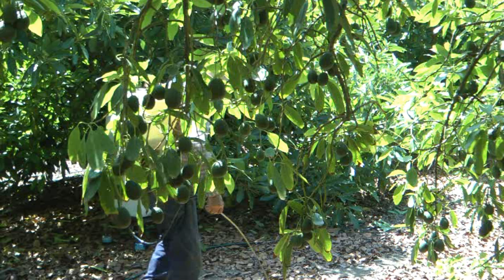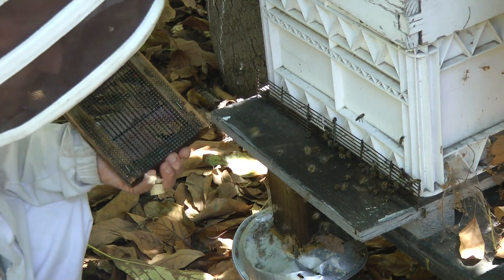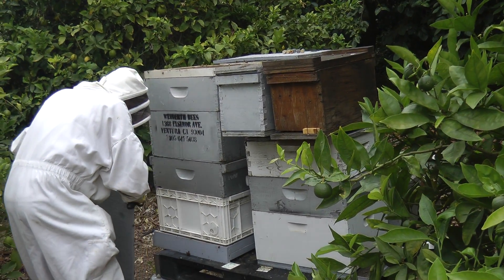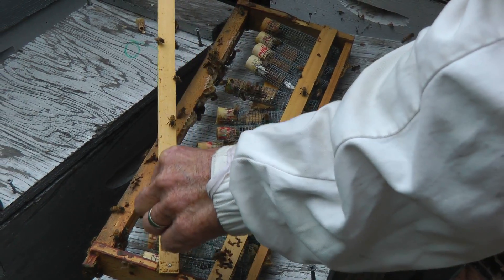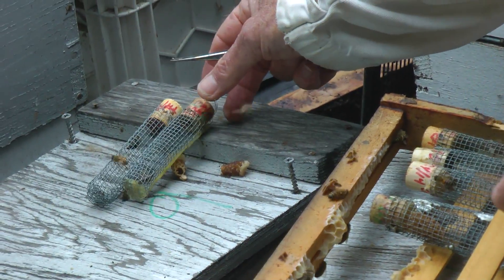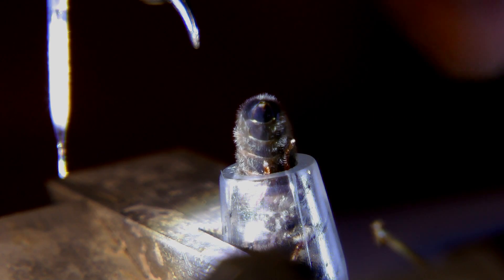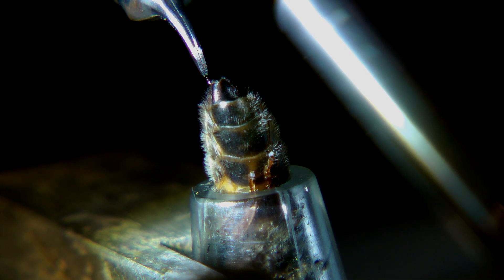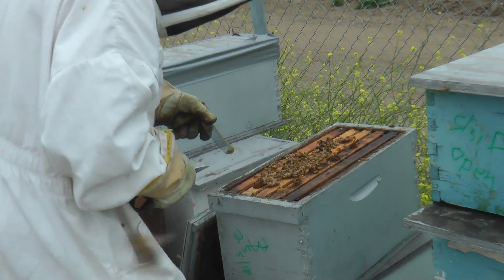Instrumental Insemination of Honeybees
lnstrumental insemination is an important technique in controlling the genetics of honey bees. In southern California this is done to reduce the presence of aggressive Africanized bees. These aggressive bees pose a danger to both farm workers and the general public because they sometimes attack enmasse with little provication. This video is a compilation of four videos originally uploaded individually combined here for the convienence of the viewer.